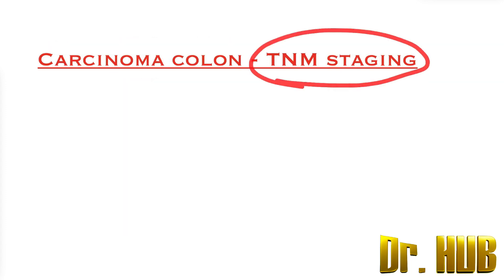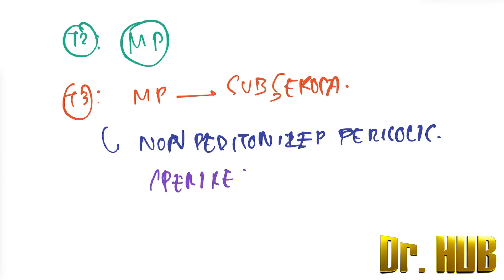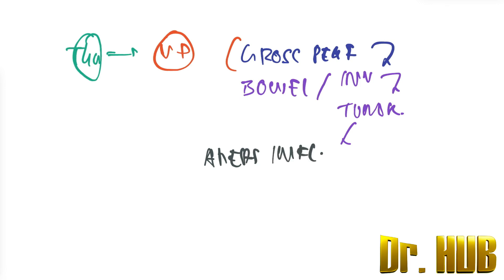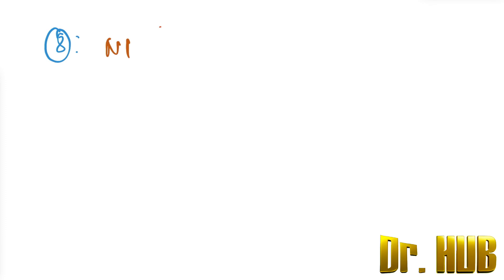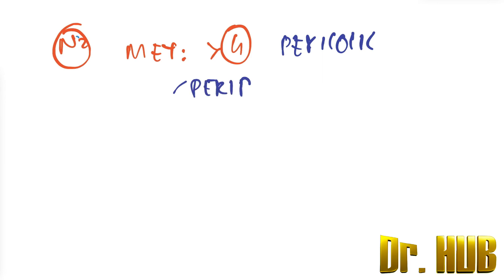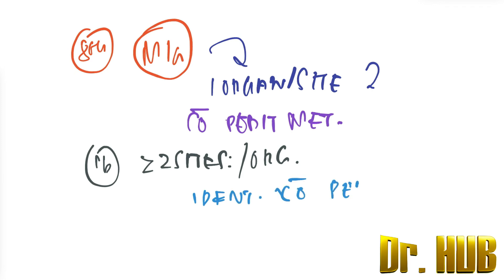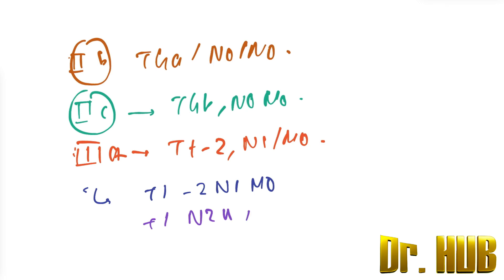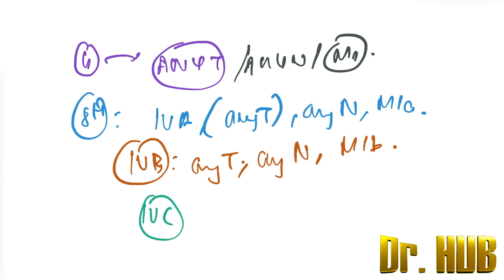Carcinoma colon - TNM staging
High yield exam points. USMLE , INICET, PLAB, NEET PG , AMC, FMGE , NEXT , NCLEX